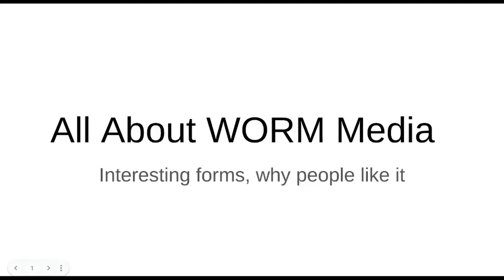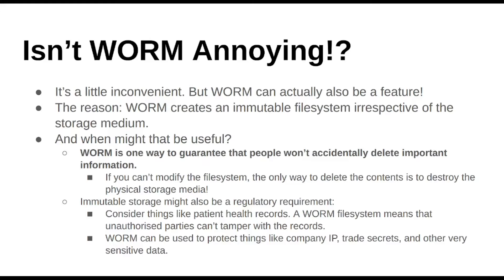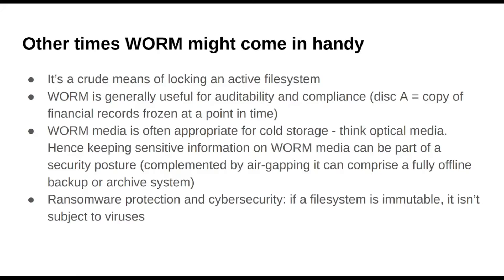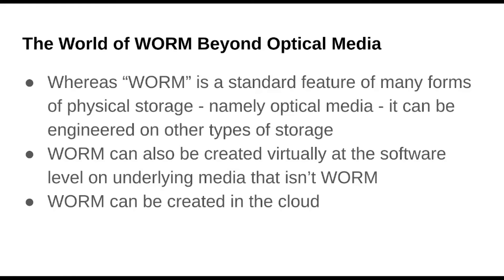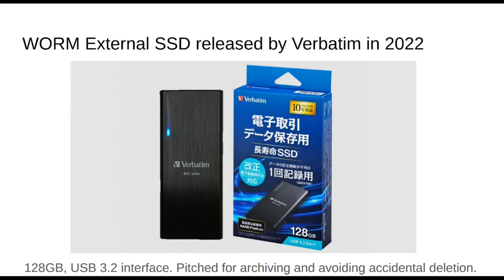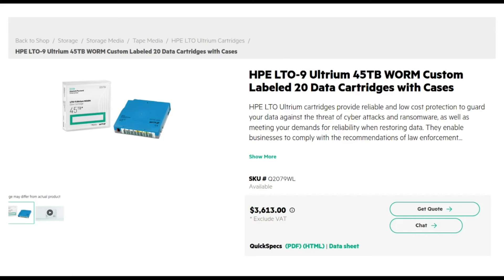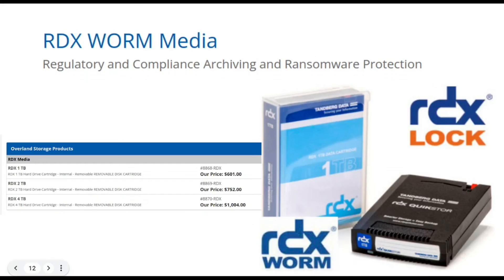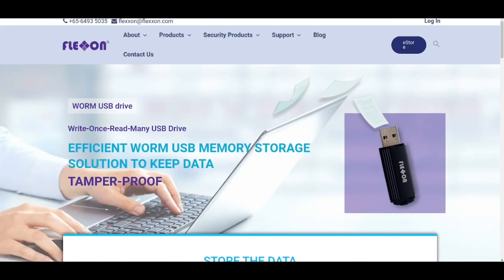The Wacky World Of WORM Storage Media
Write once ready many (WORM) is a common feature of optical media storage media including the M-Disc. But did you know that there's actually a market for modified WORM storage media targeting use-cases including archival storage, compliance, and cybersecurity? This video presents a quick peek into the wacky world of WORM!